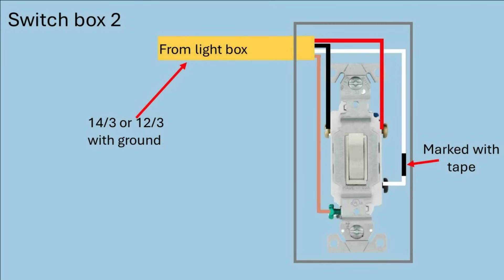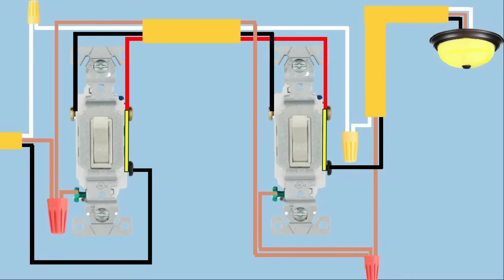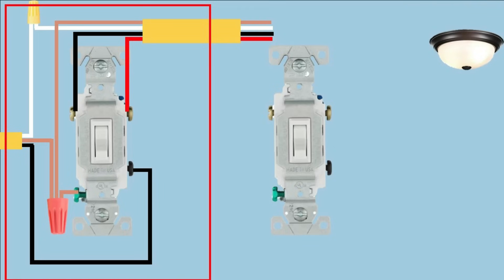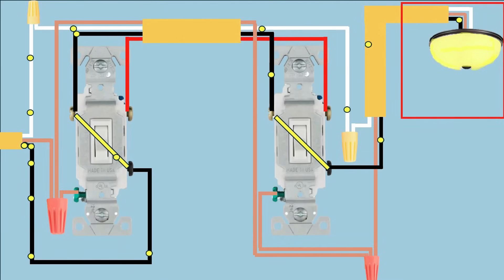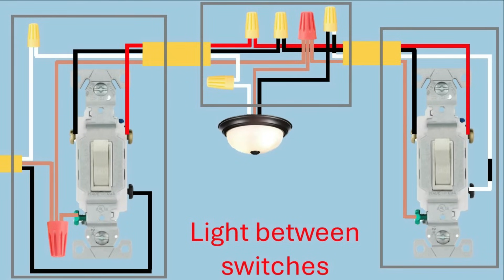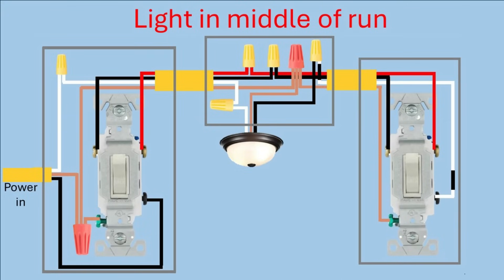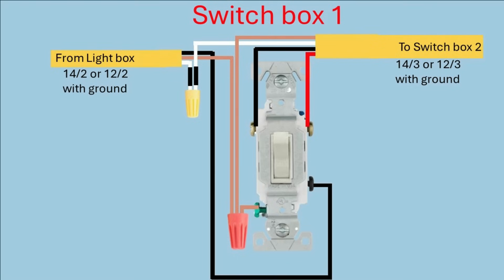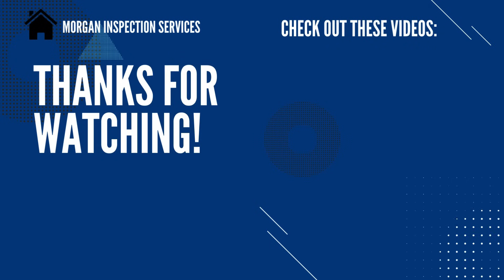3-Way Switch Wiring (How to Video) - Quick and Easy! | Electrical 101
DO IT YOURSELF! HOW to WIRE THREE-WAY SWITCH. EASY to FOLLOW WIRING DIAGRAMS. This video will show you exactly how to wire three-way switches. It shows three configurations: 1) Light at the beginning of the run, 2) Light in the middle of the run, and 3) Light at the end of the run. This video uses very easy-to-understand diagrams to show you exactly how a 3-way switch should be wired. The video also includes animations to show exactly how three-way switches work.

1:10    How 3-way switches work
1:58   Wiring with “Light at end of run”
4:40   Animated demonstration of three-way switches￼
5:50   Wiring with “Light in middle of run”
8:20   Wiring with “Light at beginning of run”

You can access PDFs of the wiring diagrams at the website below.